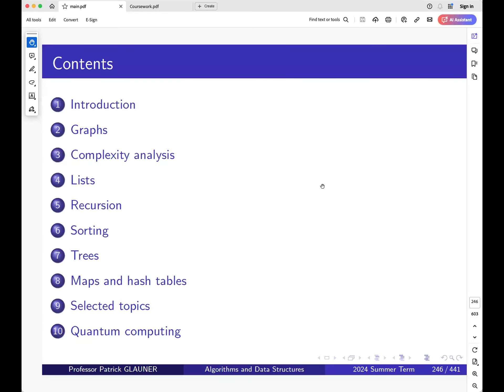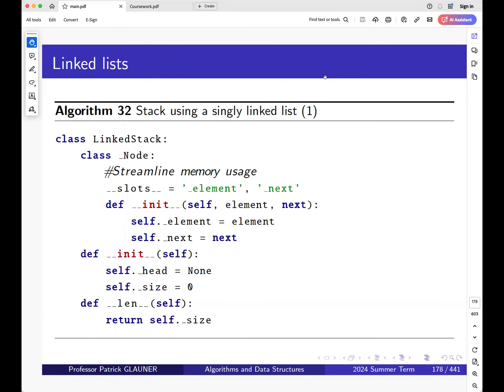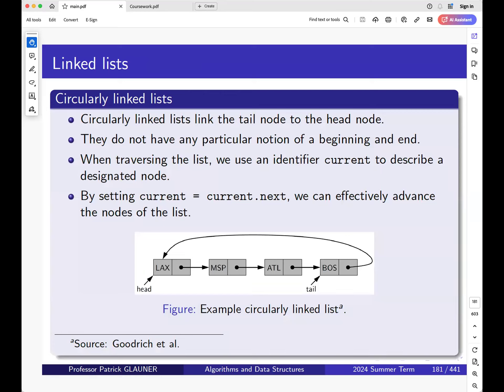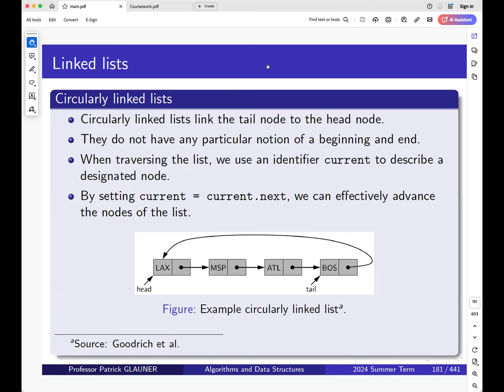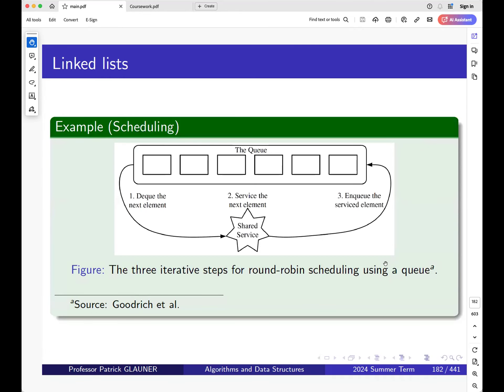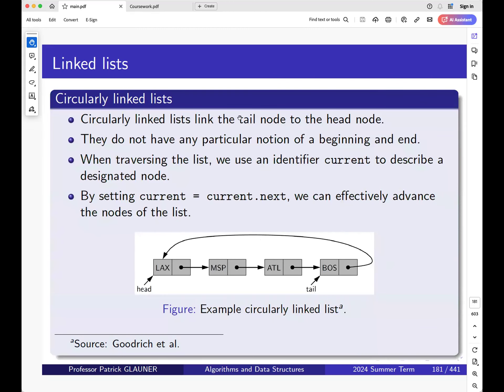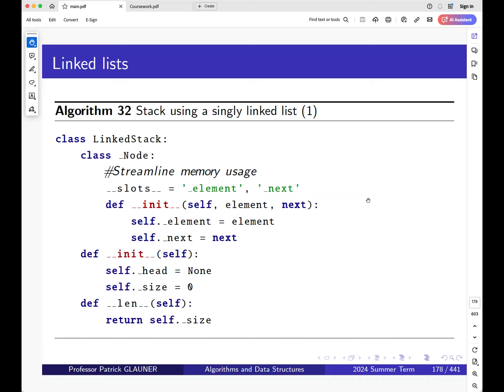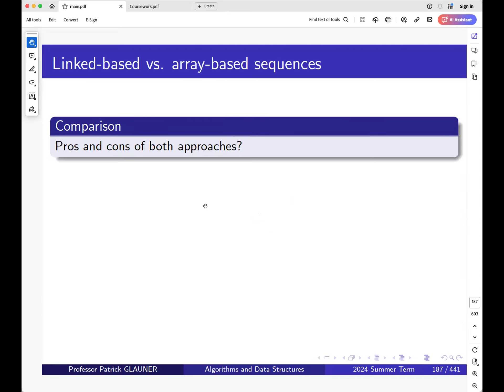Algorithms and Data Structures: 5th lecture (lists, recursion)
Topics discussed:
- Lists: linked lists
- Recursion: search, divide and conquer, recurrence relations